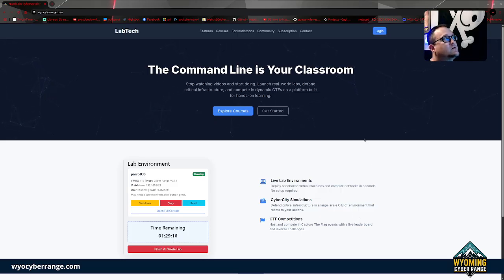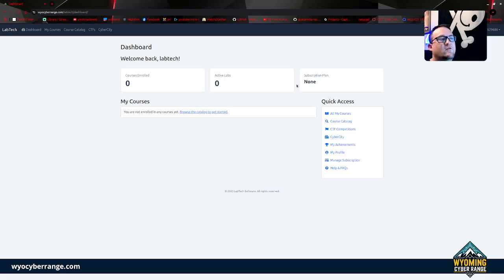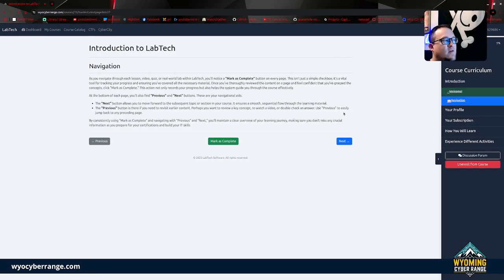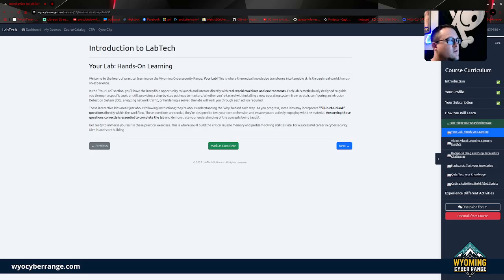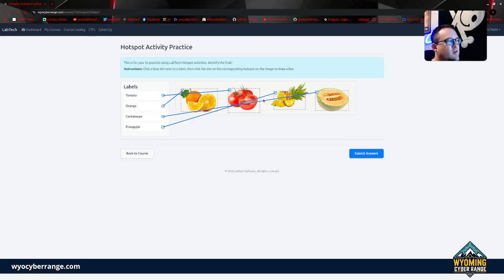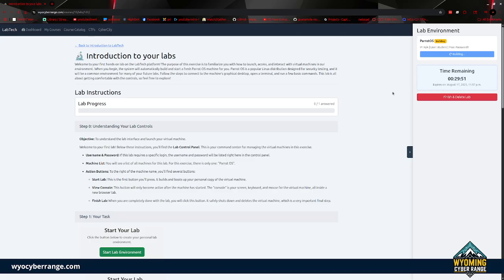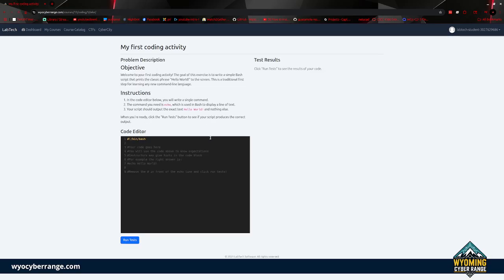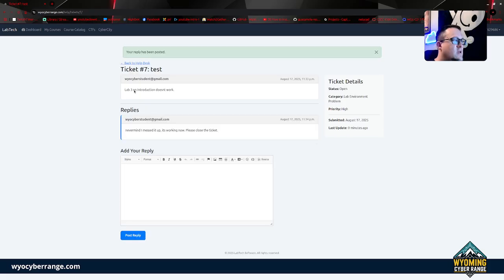LabTech Introduction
Welcome to the WyoCyberRange! Your Cybersecurity Training Journey Starts NOW!

In this official introduction video, we'll guide you through our powerful LabTech learning platform, the central hub for your entire course. We'll show you how to navigate your dashboard and access the cutting-edge tools designed to take you from novice to pro.

Get ready to master in-demand skills with a platform that goes beyond simple theory. We believe in learning by doing, and our courseware is built to give you real, practical experience.

Inside Your WyoCyberRange Courseware, You'll Find:

Comprehensive eBooks: Dive deep into core concepts, protocols, and strategies with our integrated digital textbooks.

Engaging Video Lessons: Learn from industry experts who break down complex topics into easy-to-understand video modules.

Interactive Flashcards: Quickly test your knowledge and reinforce key terminology to make sure it sticks.

Drag & Drop Activities: Solidify your understanding of processes and frameworks with fun, hands-on interactive exercises.

Real-World Virtual Labs: This isn't a simulation! You'll get command-line access to REAL virtual machines to practice your skills in a safe, sandboxed environment.

Live Coding Engines: Write, compile, and execute code directly in your browser. Perfect your scripting and programming skills without any complex setup.

AI Tutors & Tasks: Stuck on a concept? Your personal AI tutor is available 24/7 to provide instant help, personalized feedback, and generate unique tasks to challenge you.

Ready to start your journey into the world of cybersecurity?